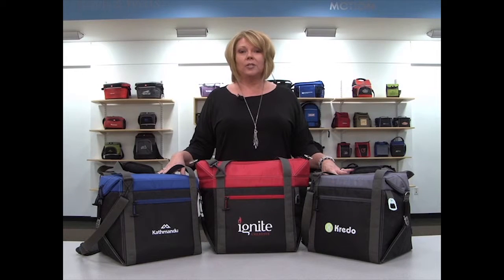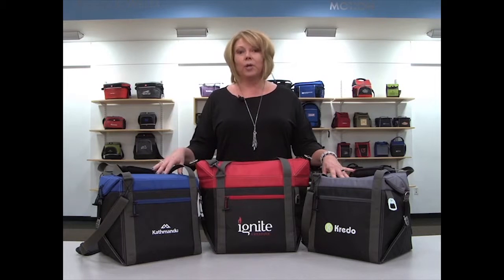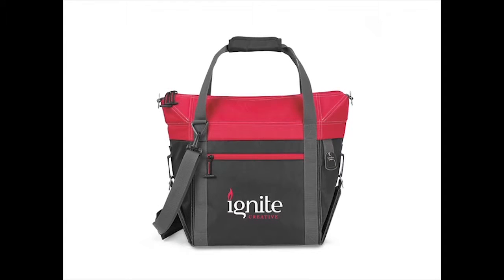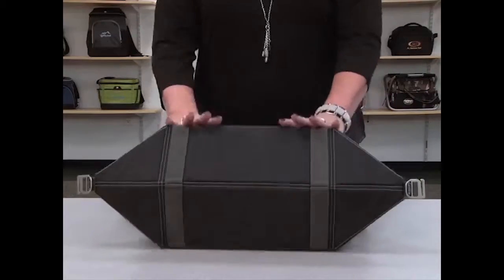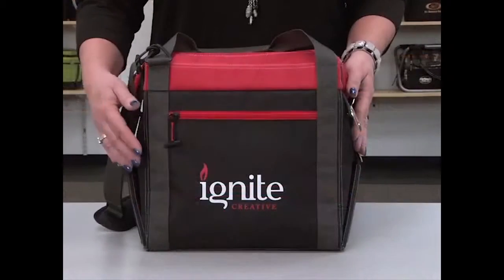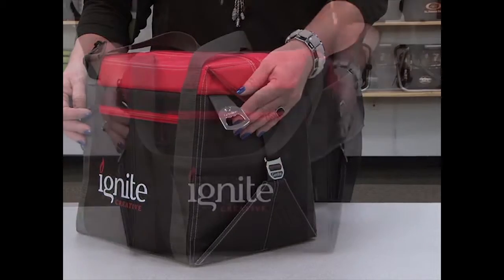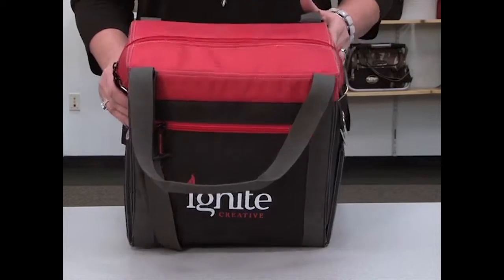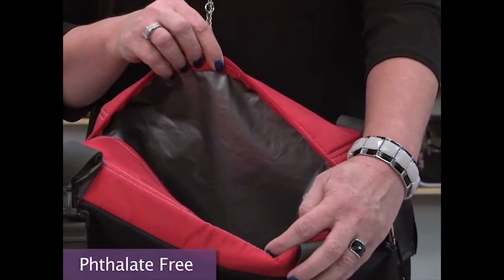OSA9380 Cascade Convertible Cooler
2-in-1 cooler carries your brand in style!
Special design converts from cooler tote to box cooler and collapses for easy storage
Front zippered pocket and zippered top closure
Padded, removable and adjustable shoulder strap
PEVA heat sealed lining
PVC-free and Phthalate-free
Impressive 42-can capacity
Made from 420D and 600D Polyester
Your custom imprint appears on front pocket